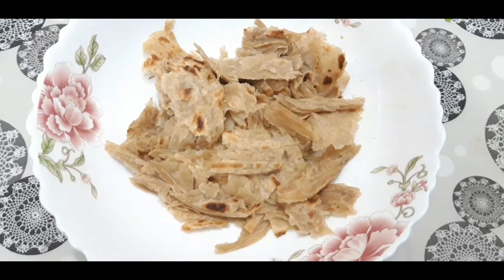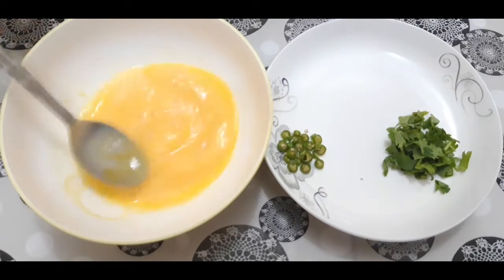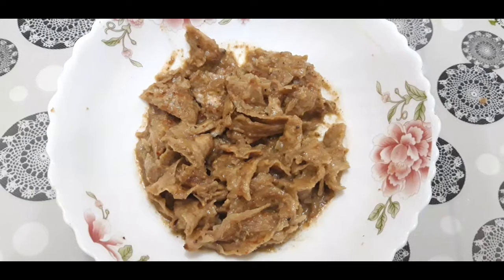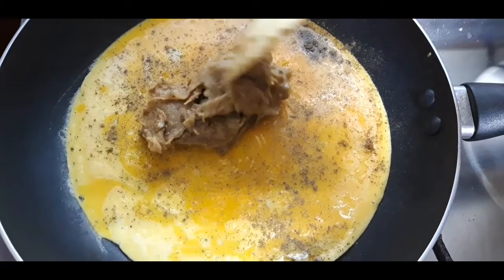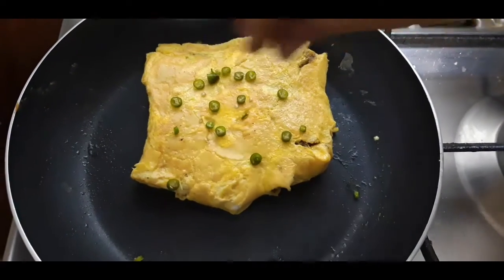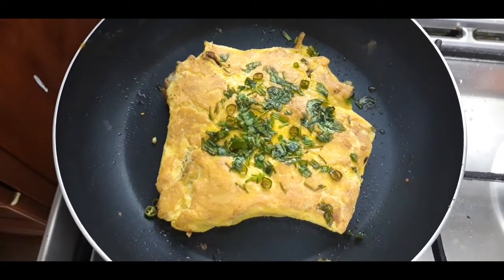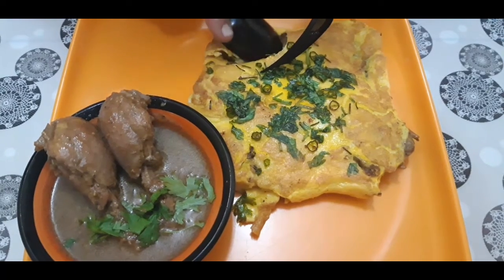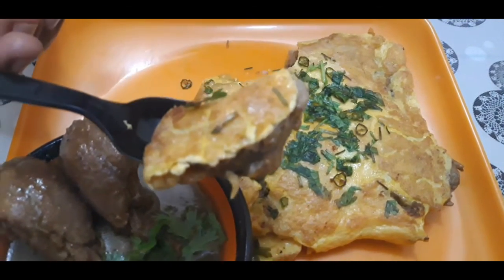Parcel Parotta 😋🤩😋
Parcel Parotta a new combination recipe. Its Spicy chicken curry mixed parotta with outer egg parcel mouthwatering to have it along with a chicken curry.😋easy to cook at home too...